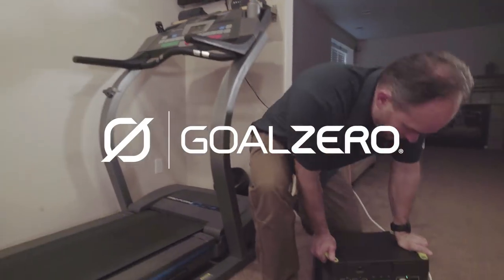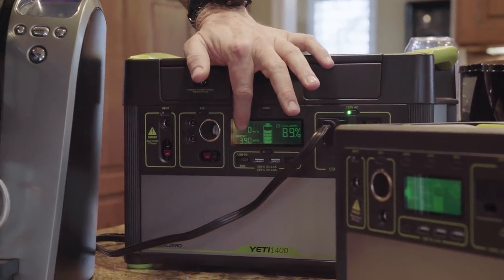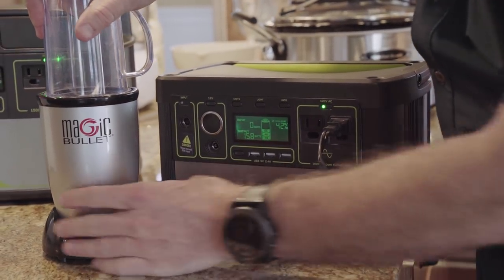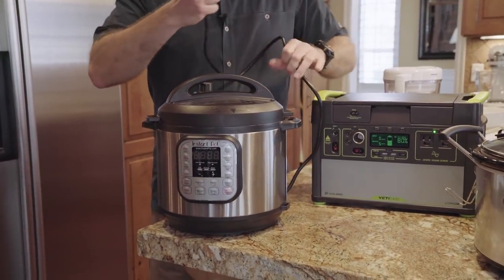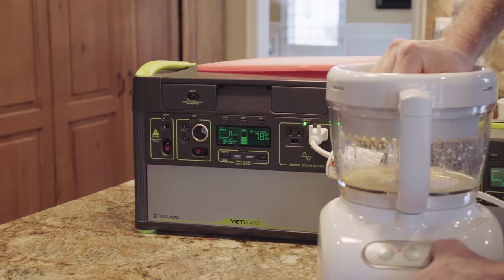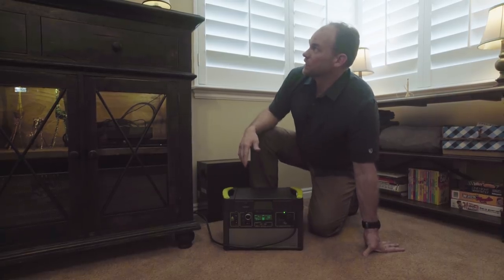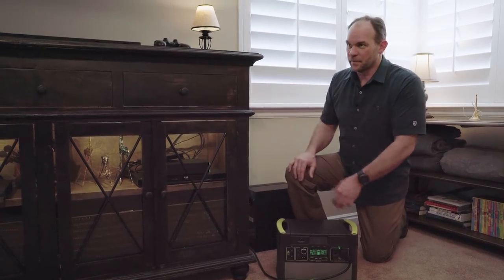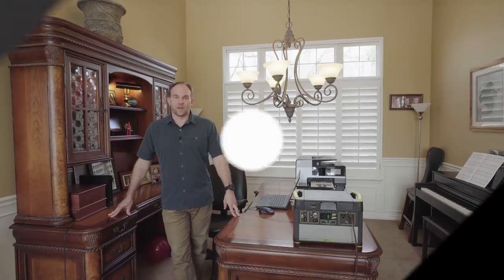Goal Zero Yeti Powers: Home Edition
Ever wondered what exactly can run off of a Goal Zero Yeti? In our “Yeti Powers” video series, we put our portable power stations to the test in a variety of scenarios, from the home to the campsite to the workshop and everywhere in between. For this first installment, we took a Goal Zero style tour of a house, testing multiple Yeti Lithiums in nearly every room along the way. We plugged in coffee makers, slow cookers, blenders, fridges, fireplaces, computers, TV’s and more. How did Yeti power hold up? Watch the video to find out.

00:18 Goal Zero Yeti's in the kitchen
   00:42 Fridge
   02:10 Keurig and coffee pot
   04:06 Magic Bullet blender and Blendtec blender
   05:56 Crockpot
   07:17 Instant Pot
   08:10 Immersion blender
   08:49 Mixer
   09:18 Juicer

10:13 Goal Zero Yeti's in the living room
   10:19 Entertainment system
   12:54 Fireplace

14:29 Goal Zero Yeti's in the office
   14:35 Iron
   15:17 Wireless modem/router
   15:33 Printer